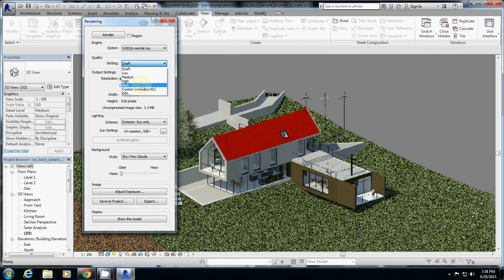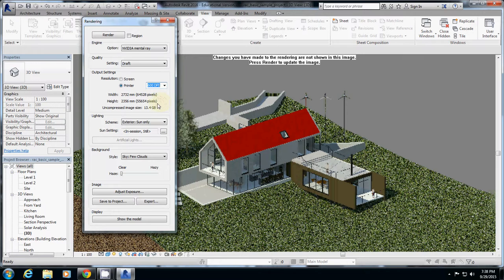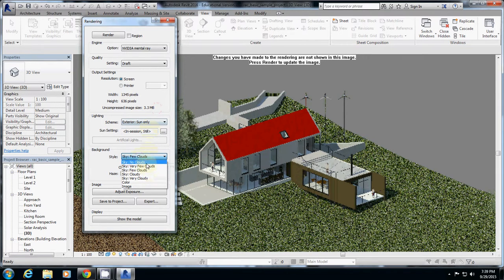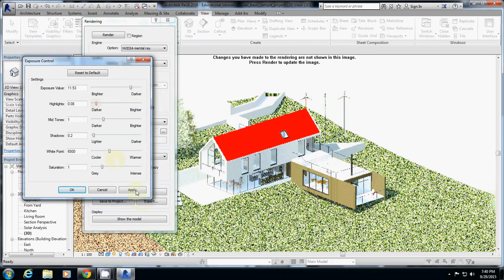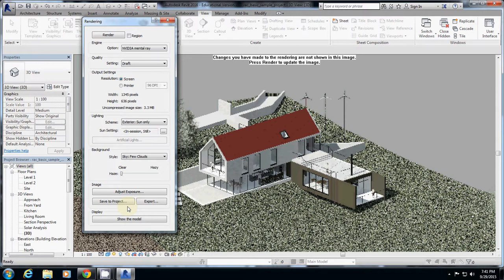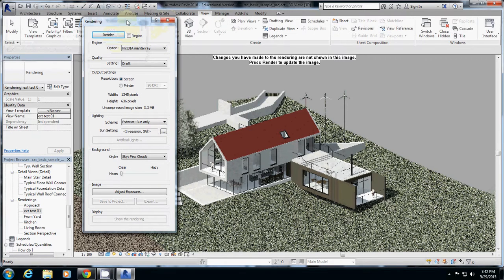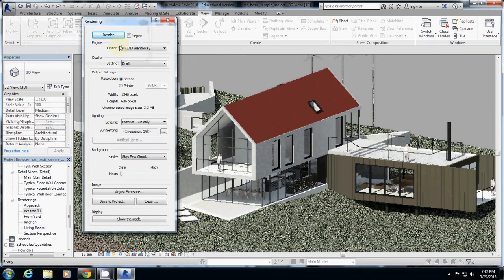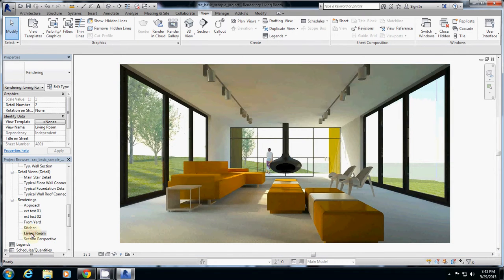004 Improving Initial Revit Rendering